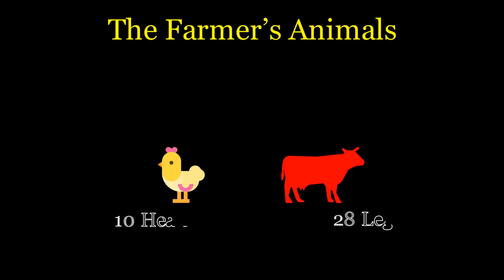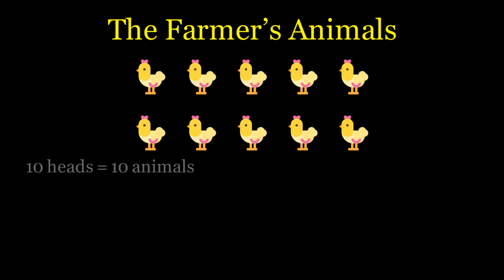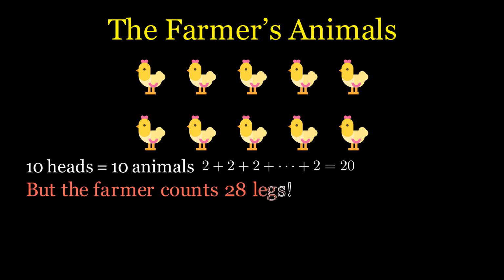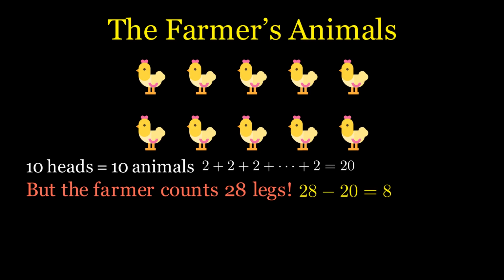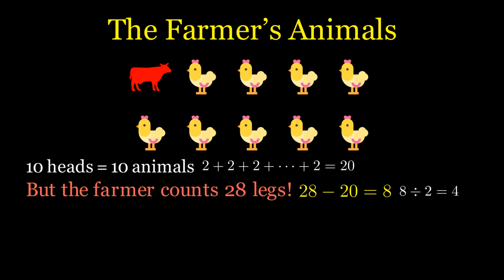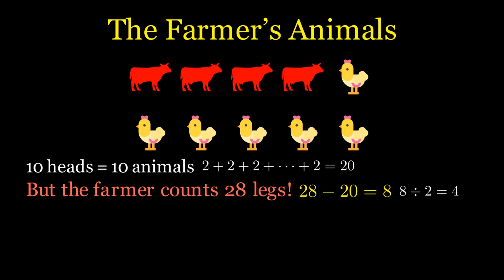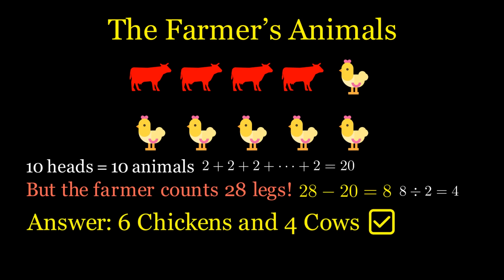👉 The Farmer’s Animals | How Many Chickens 🐔 and Cows🐄?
The farmer has chickens and cows. Together they have 10 heads and 28 legs. How many chickens and how many cows does the farmer have? 🐔🐄

This classic math riddle looks simple, but it’s actually a system of equations in disguise! In this video, we solve the puzzle step by step:

Count heads and legs

Compare all chickens vs. all cows

Discover where the extra legs come from

Find the exact number of chickens and cows

Perfect for kids, students, and adults who enjoy tricky math riddles, logical thinking, and problem solving.